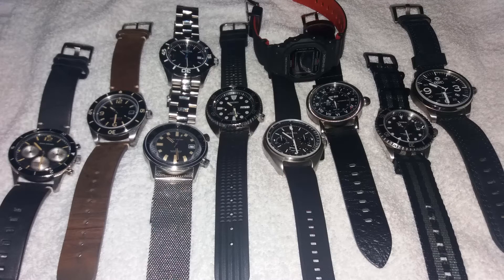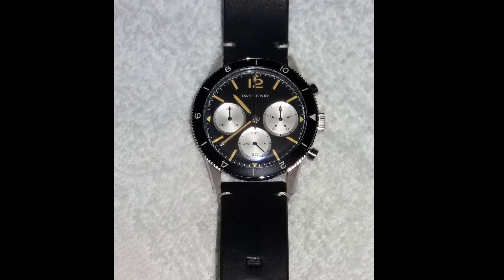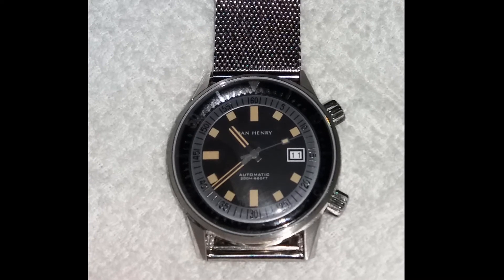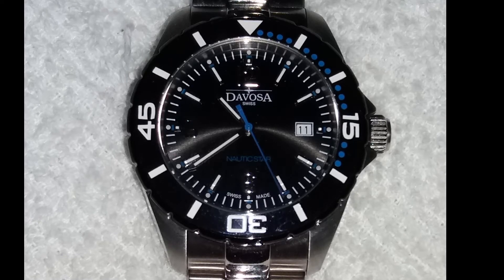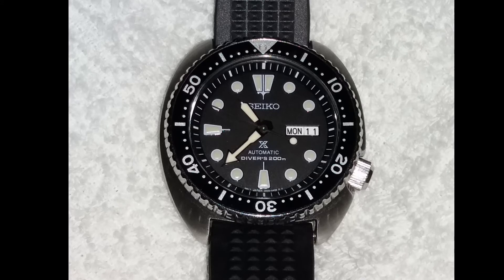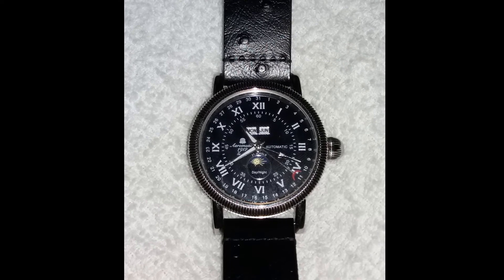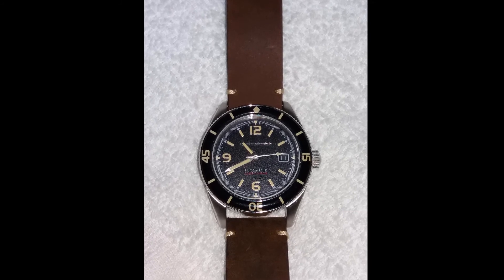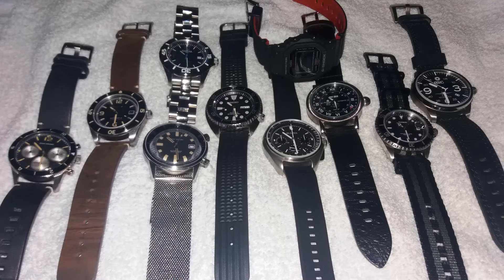Featured Watch Collection #1 - Dan Henry, Bulova, Davosa, Seiko, Casio...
In this episode we thank Njama Jones for submitting his watch collection for the video.

Watches featured:
Dan Henry 1963
Dan Henry 1970
Davosa Nautic Star
Seiko Turtle 777
Bulova Moonwatch
Aeromatic 1912
PHOIBOS px002c
RSC Mustang
Spinnaker Fluess 5055-05
Casio G-Shock DW 5600 HR